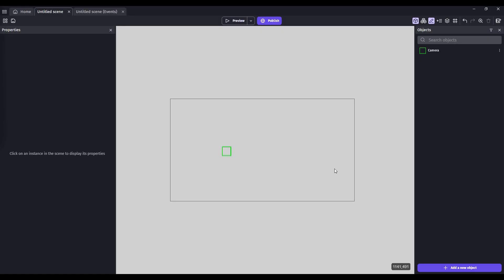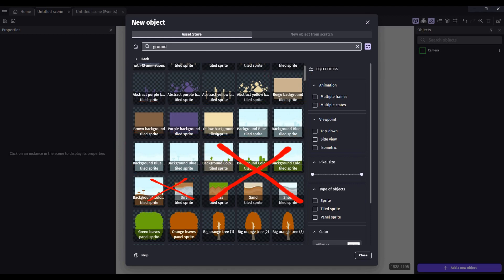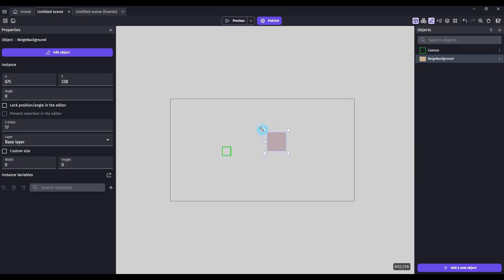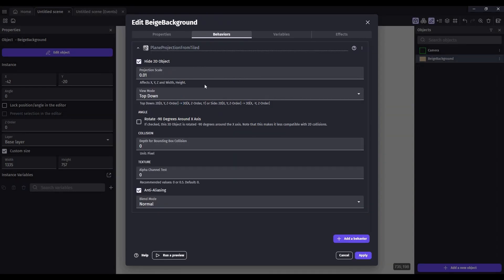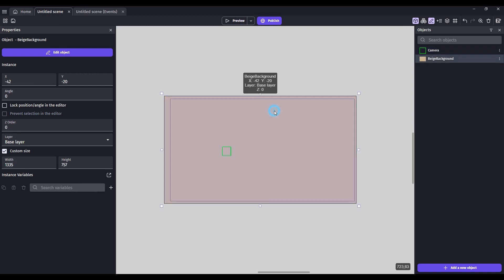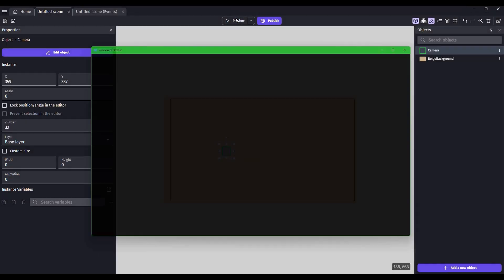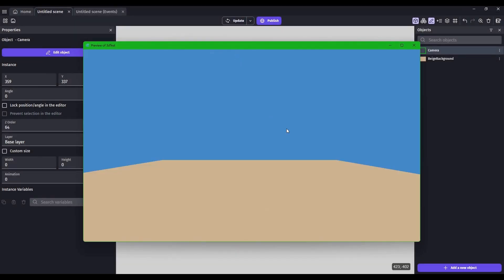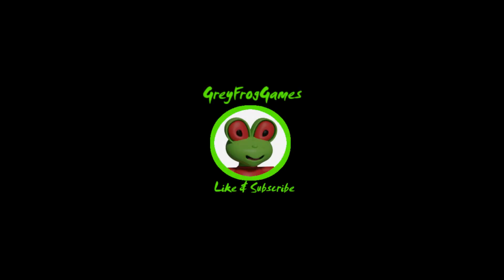gDevelop 3D - Add a Ground - from the Asset Store (part 04a)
A series to help you make 3D games using gDevelop and the PANDAKO Extension